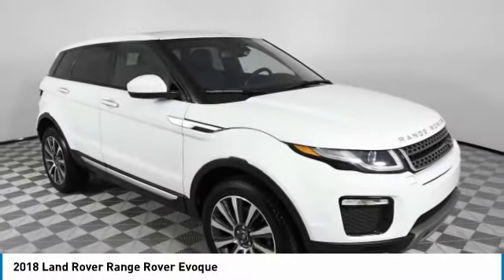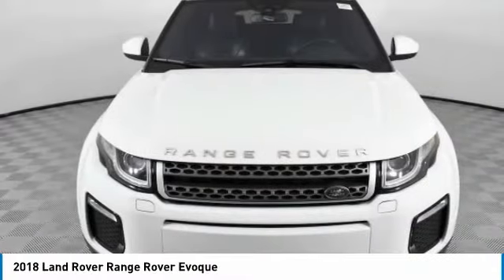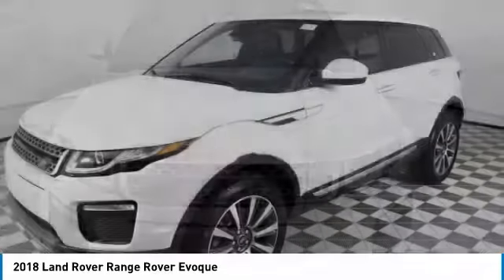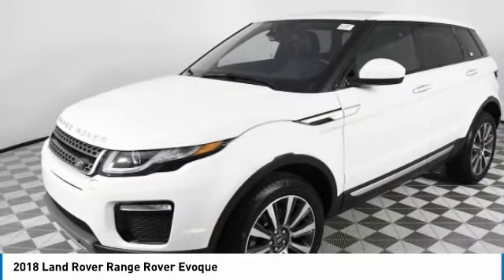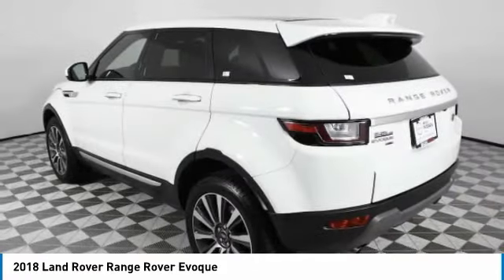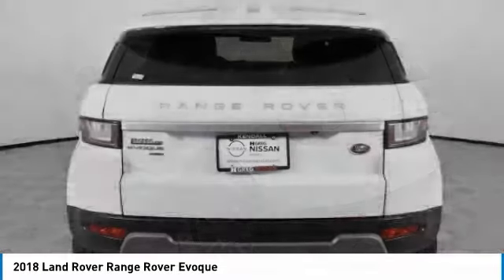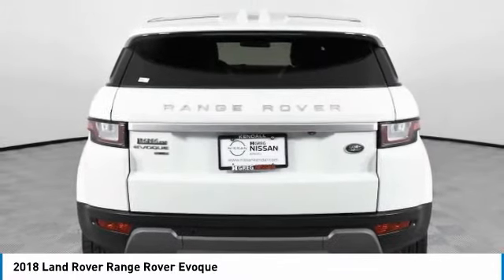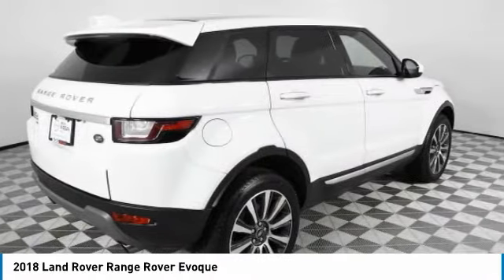2018 Land Rover Range Rover Evoque K3467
2018 LAND ROVER RANGE ROVER EVOQUE Palmetto Bay, F
Stock# K3467

Priced THOUSANDS below KBB!! This Car is TRUST VERIFIED. With locations in Doral, Broward, Miami, Orlando, Kendall and West Palm Beach, HGreg.com is the FASTEST GROWING automotive group in North America.Clean CARFAX. 11 Speakers, 12-Way Heated & Electric Front Bucket Seats, 3.75 Axle Ratio, 4-Wheel Disc Brakes, ABS brakes, Air Conditioning, Alloy wheels, AM/FM radio, Auto High-beam Headlights, Auto-dimming door mirrors, Auto-dimming Rear-View mirror, Automatic temperature control, Blind spot sensor: warning, Brake assist, Bumpers: body-color, CD player, Delay-off headlights, Driver door bin, Driver vanity mirror, Dual front impact airbags, Dual front side impact airbags, Electronic Stability Control, Emergency communication system: InControl Protect, Exterior Parking Camera Rear, Four wheel independent suspension, Front anti-roll bar, Front Bucket Seats, Front Center Armrest, Front dual zone A/C, Front fog lights, Front reading lights, Fully automatic headlights, Garage door transmitter: HomeLink, Headlight cleaning, Heated door mirrors, Heated front seats, High intensity discharge headlights: Xenon, Illuminated entry, InControl Pro Services/Connected Navigation, Knee airbag, Leather steering wheel, Low tire pressure warning, Memory seat, Navigation System, Occupant sensing airbag, Outside temperature display, Overhead airbag, Oxford Leather w/Perforated Mid-Section Seat Trim, Panic alarm, Passenger door bin, Passenger vanity mirror, Power door mirrors, Power driver seat, Power Liftgate, Power passenger seat, Power steering, Power windows, Premium audio system: Meridian, Radio data system, Radio: InControl Touch Pro w/Navigation, Rain sensing wipers, Rear anti-roll bar, Rear fog lights, Rear reading lights, Rear seat center armrest, Rear window defroster, Rear window wiper, Remote keyless entry, Security system, Speed control, Speed-sensing steering, Speed-Sensitive Wipers, Split folding rear seat, Spoiler, Steering wheel mounted audio controls, Tachometer, Telescoping steering wheel, Tilt steering wheel, Traction control, Trip computer, Turn signal indicator mirrors, Variably intermittent wipers, Wheels: 19  10-Spoke w/Sparkle Finish.Although every reasonable effort has been made to ensure the accuracy of the information contained on this site, absolute accuracy cannot be guaranteed. All vehicles are subject to prior sale. Price does not include applicable tax, title, license, processing and dealer fees, and destination charges.